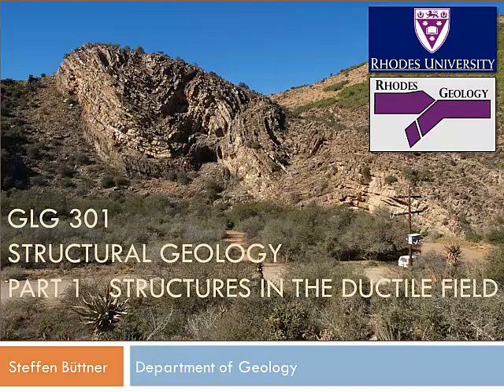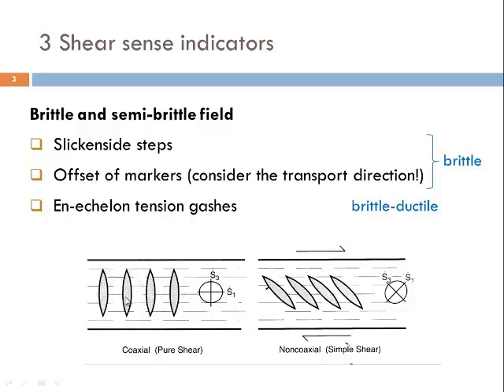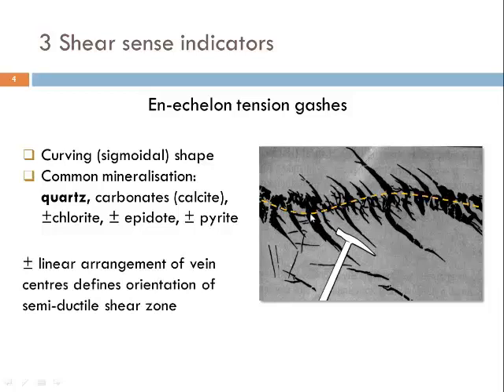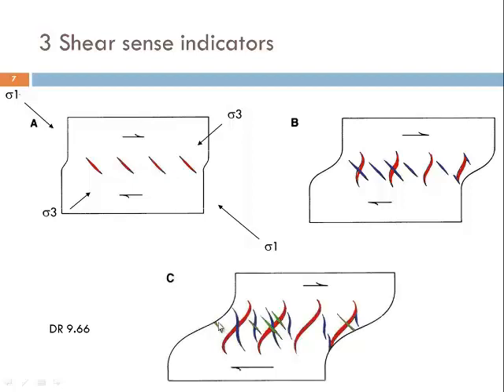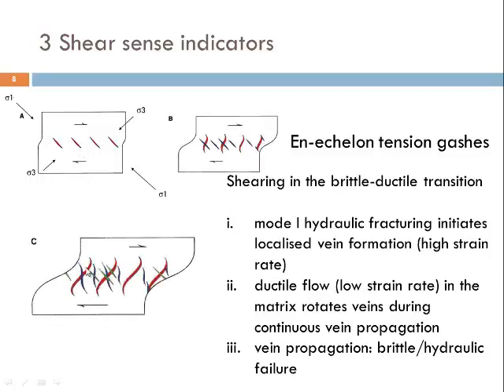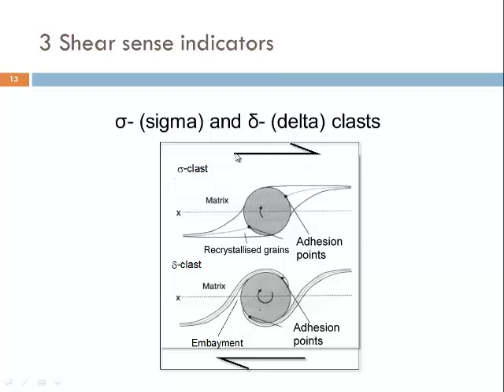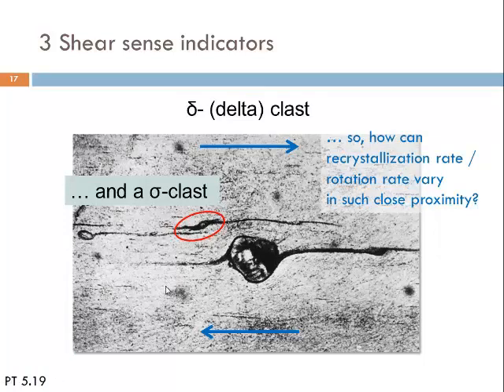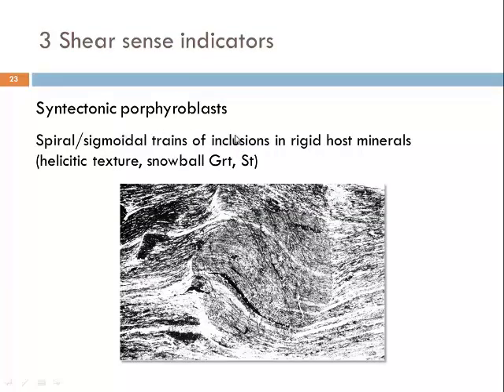GLG3 Structural Geology Chapter 3: Shear sense indicators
Shear sense indicators